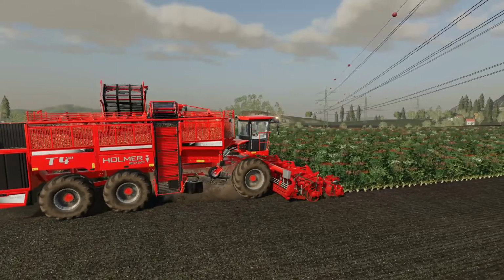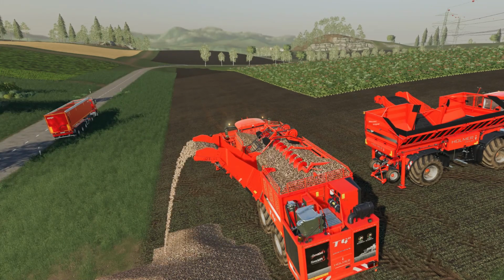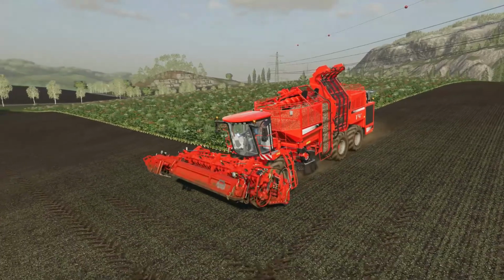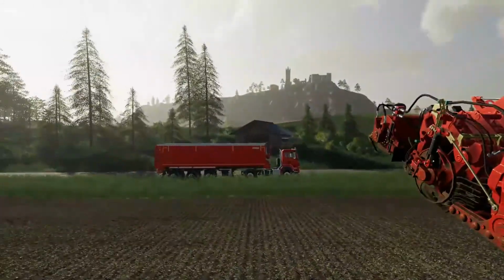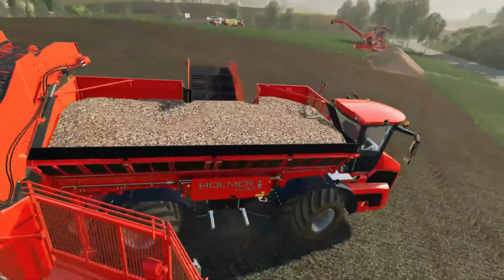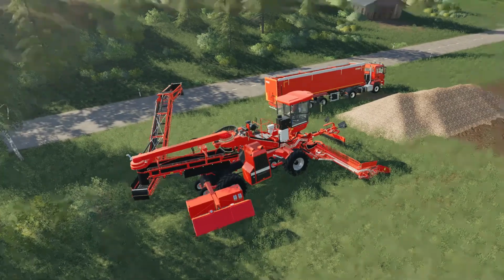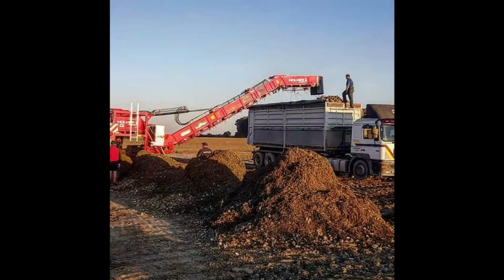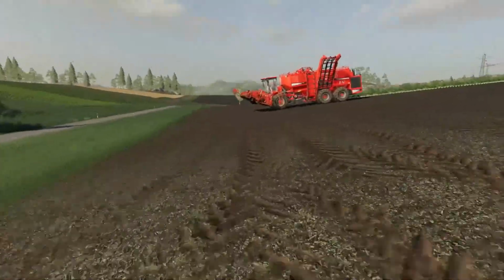Farming Simulator 19 | Talking Tractors #7 | Holmer 50 Years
Welcome back to the channel for another episode of Talking Tractors. Today we take a look at the products offered by Holmer including real world info, history, and functionality.